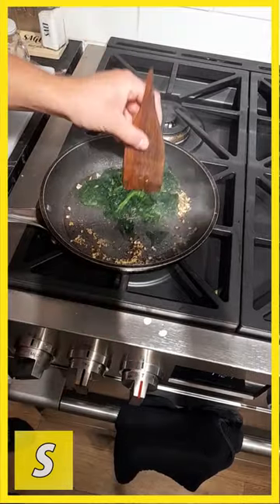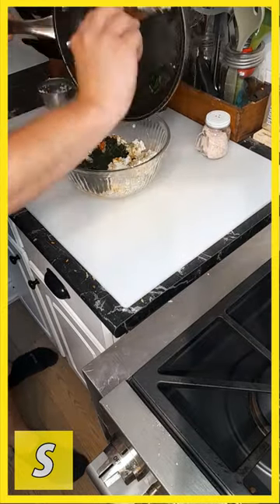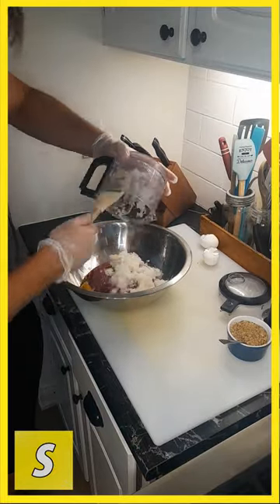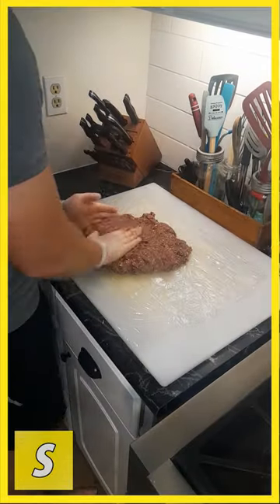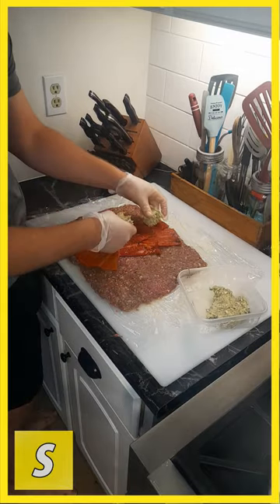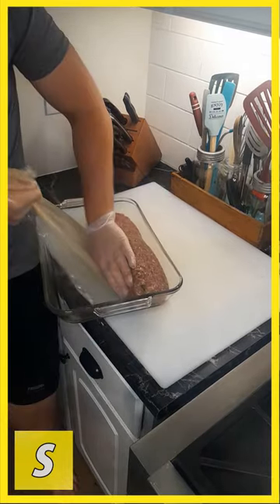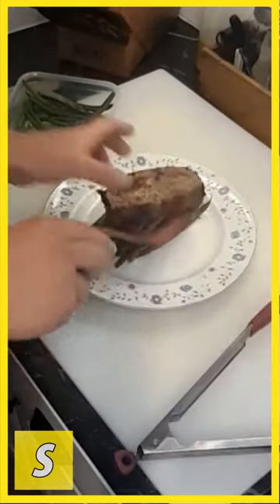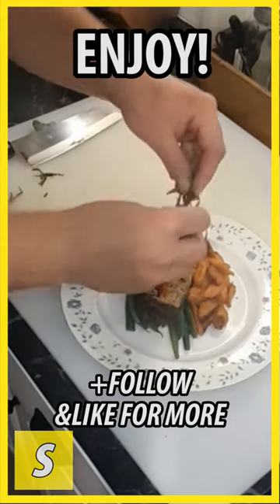Meatloaf for Weight Loss in 30 seconds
Welcome to my cooking channel!
Cooking With Sage